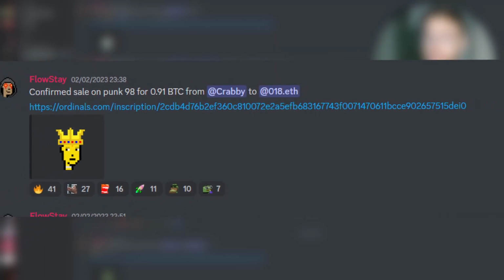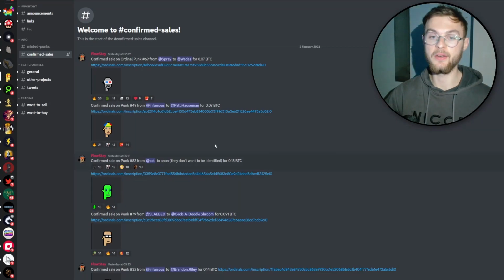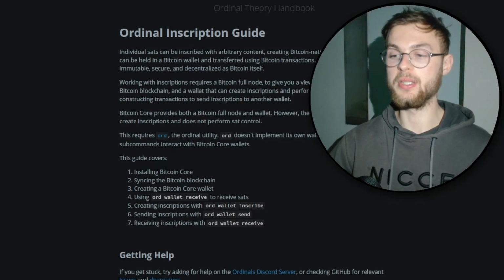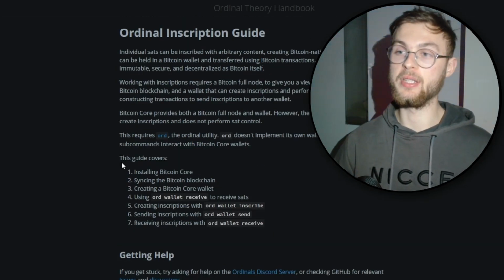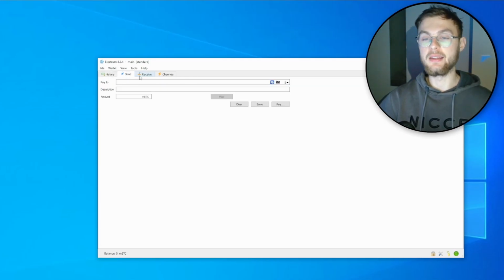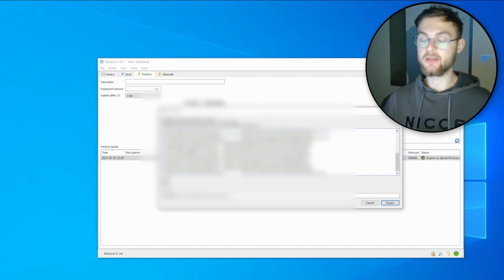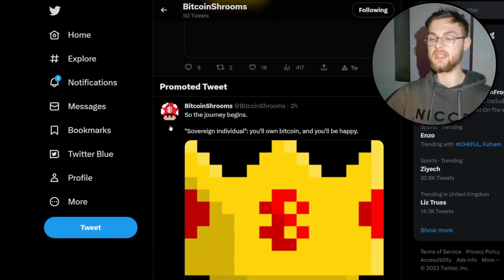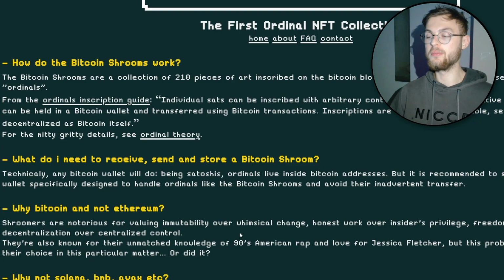How To Trade Bitcoin NFTs to MAKE MONEY (Complete Guide)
In this video I will show you how you can get started with Bitcoin NFTs, we will talk about the upcoming bitcoin NFT Projects, How to set up a Bitcoin wallet, how to set up a bitcoin node and wallet and how can you trade Bitcoin NFTs step-by-step, this technology is very new so, please be very cautious and do your research.

0:00 Intro
0:30 Bitcoin NFTs
1:52 How to Setup Bitcoin Core Node (optional)
3:52 How to install Electrum Bitcoin Wallet
6:45 How to Trade Bitcoin NFTs
7:55 Upcoming Bitcoin NFT Project

This video will show you:

bitcoin nft guide
how to trade bitcoin nfts
how to buy bitcoin nfts
upcoming bitcoin nft projects
how to set up bitcoin wallet